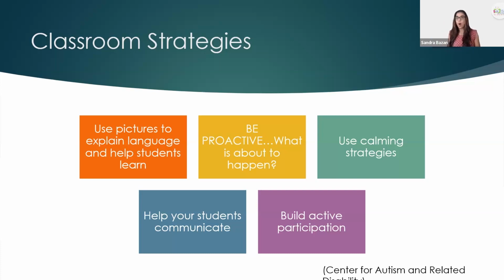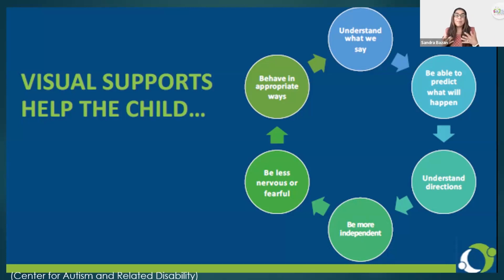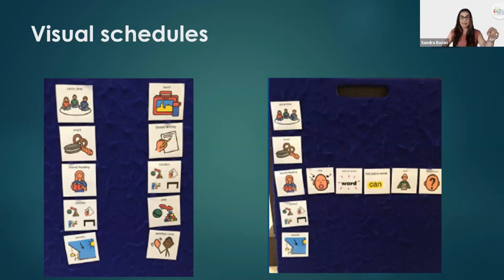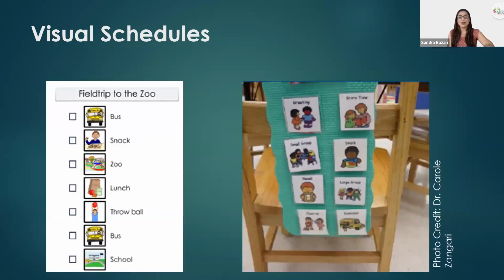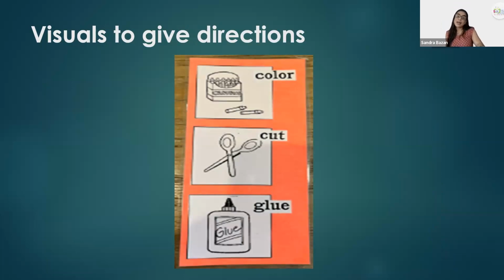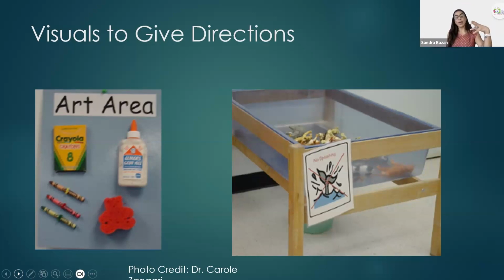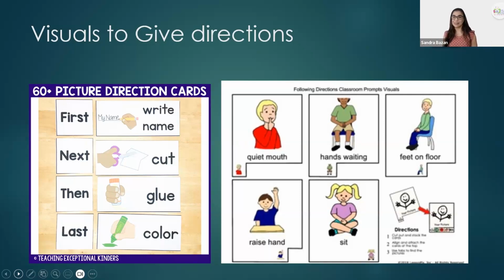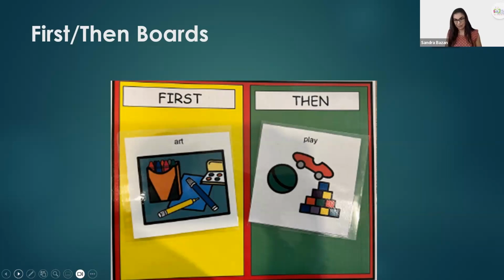Behavior Bites Tidbits: Strategies for Autism Spectrum Disorder (ASD) Part 1: Visuals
The Inclusion Services team discuss strategies for ASD using Visuals.